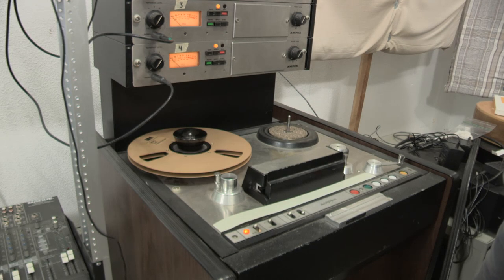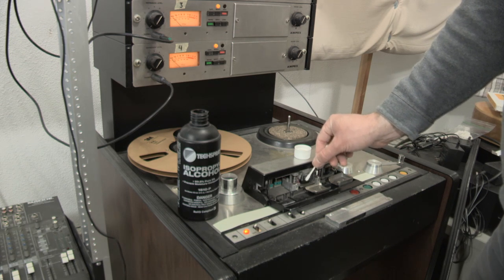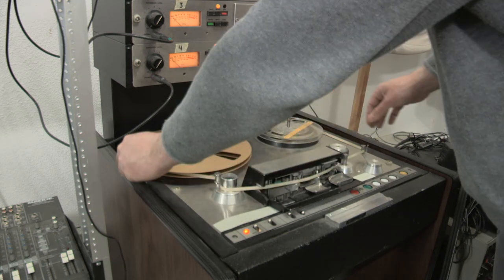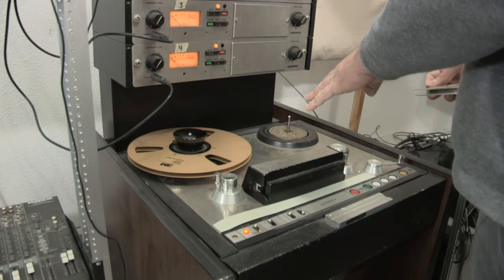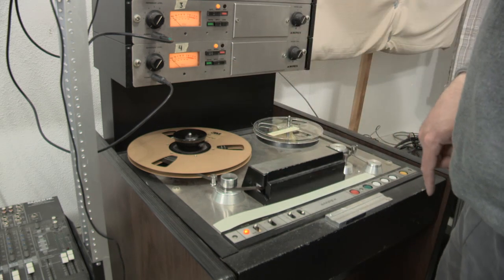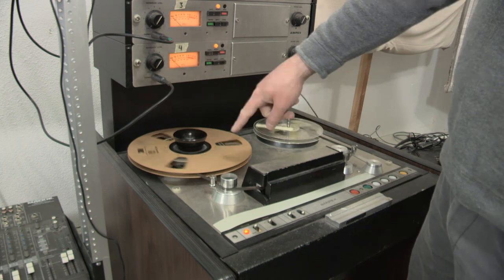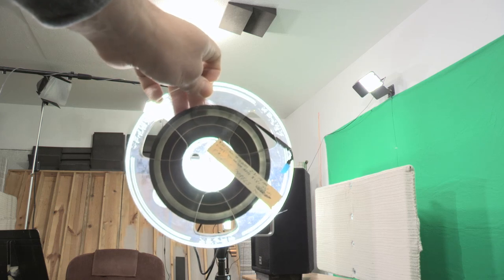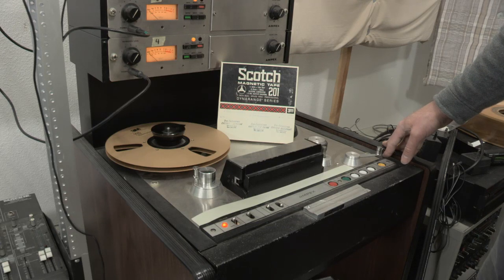Remastering from Tape; The Part You Don't See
I was recently asked to remaster an old Rosalie Sorrels single with "White Clouds" and "The Golden Bees" from a recently discovered mix tape.  A good remaster starts with a good transfer.
Originally recorded and mixed at Custom Recording and Sound by Don Cederstrom.  Originally released on 45RPM vinyl.